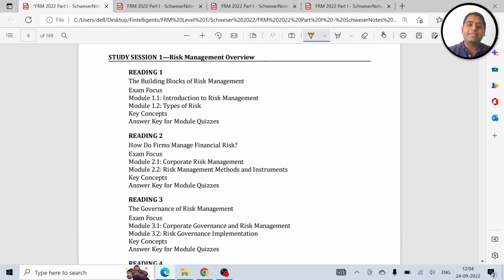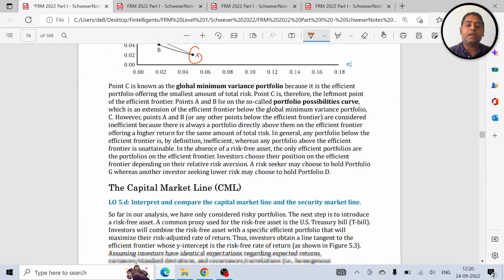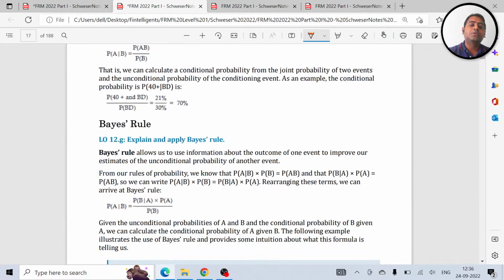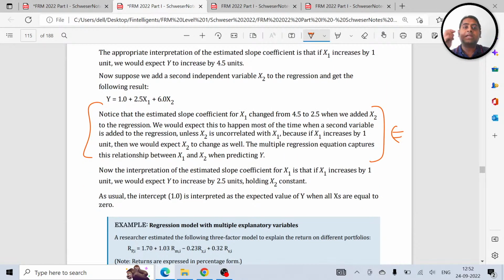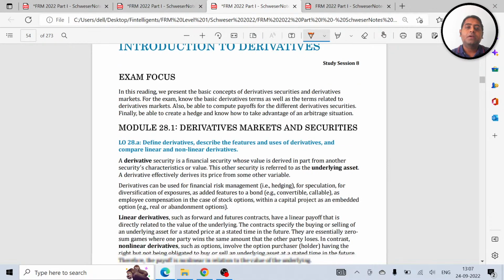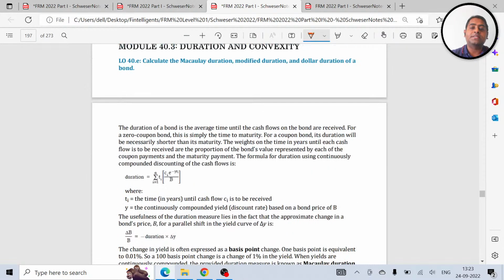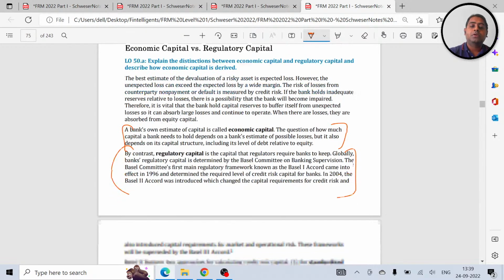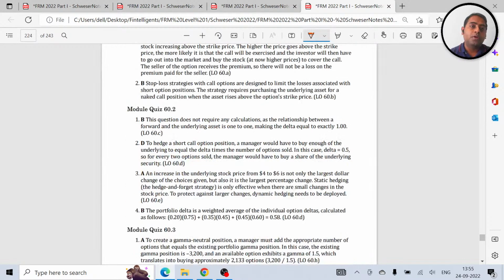FRM Level 1 - Important Concepts for Nov 2022 Exam | FRM Prep | WhatsApp +91 9819137880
In this session, we will cover the All the most likely questions for FRM level 1 Exam.

1.Important Concept of Book - Foundation of Risk Management
2. Important Concept of Book - Quantitative Analysis
3. Important Concept of Book - Financial Markets and Products
4. Important Concept of Book - Valuation and Risk Models
6. Queries from the Students

Connect with Ganesh Nayak on Whatsapp for FRM Exam or 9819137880

CFA | FRM | CAIA | SCR | Financial Modeling | Videos Available Globally